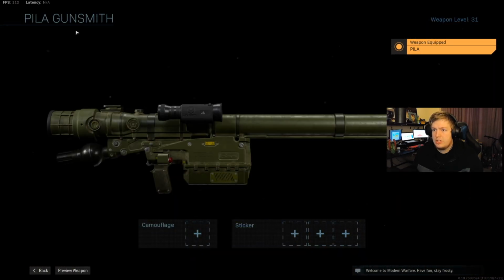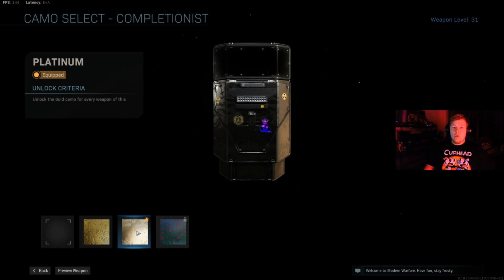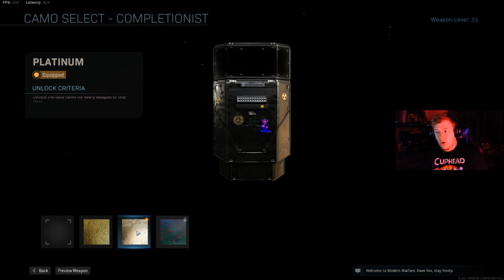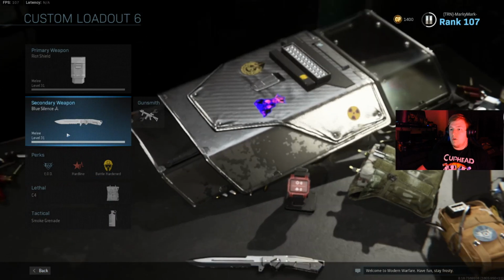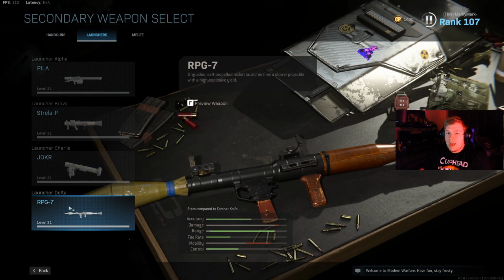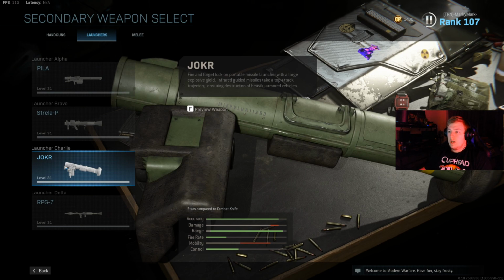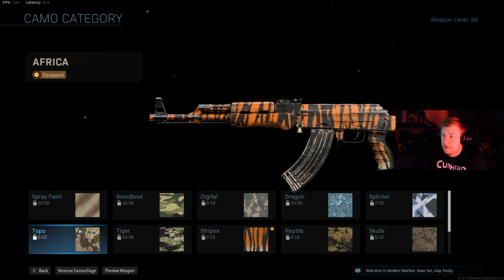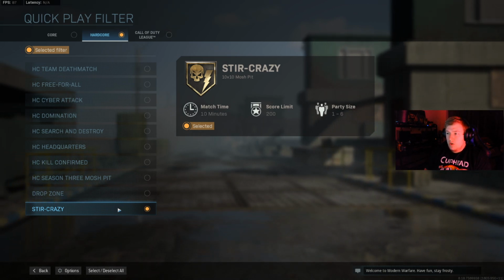How to Unlock Gold, Obsidian and Damascus Camos Fast! - Works for ALL Weapons Including Riot Shield!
This strategy has been tested for a while and it is great! Ive done a video like this before and everyone loved it!

Hey, want to stream or make YouTube videos like me? click this link to download Streamlabs obs!

SOCIAL LINKS!

COMPUTER SPECS!
-AMD Ryzen 1700 - Overclocked 3.8ghz
-Gigabyte GeForce RTX 2080
-GSKILL Trident Z Neo 32GB (2x 16GB) 3200mhz
-GIGABYTE GA-AX370 Gaming 5
-Samsung 860 EVO (1TB)
-Seagate 2TB 7200rpm
-WB Blue 1TB 7200rpm
-NZXT h700 (White)

-Razer Deathadder Chroma Gaming Mouse
-Razer Blackwidow Chroma Mechanical USB Gaming Keyboard
-Razer Kraken Chroma V2 7.1
-Razer Firefly
-Razer Kiyo Webcam
-Razer Seiren X
-Microphone Suspension Boom Scissor Arm Stand Recording
-GT OMEGA PRO XL Racing office chair
-Logitech g920 Steering Wheel